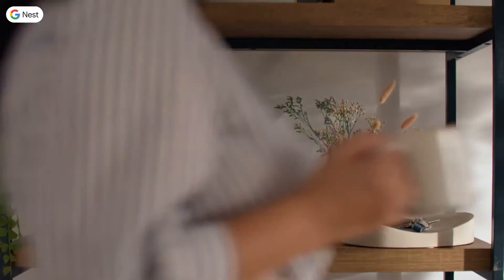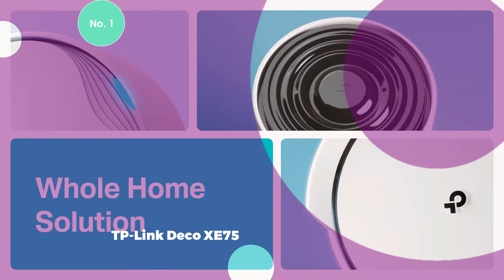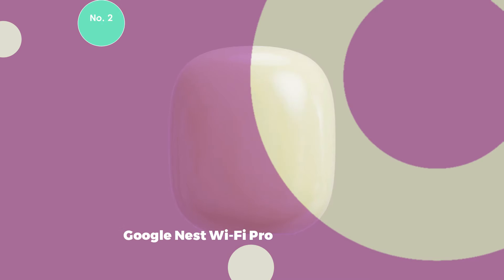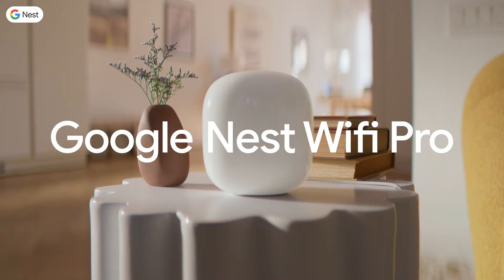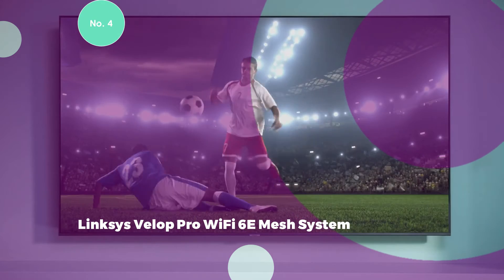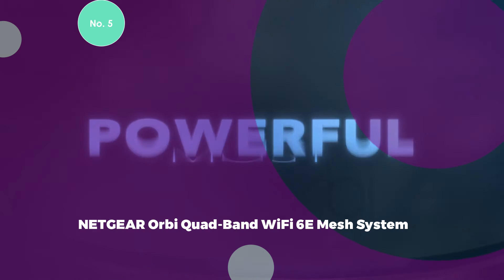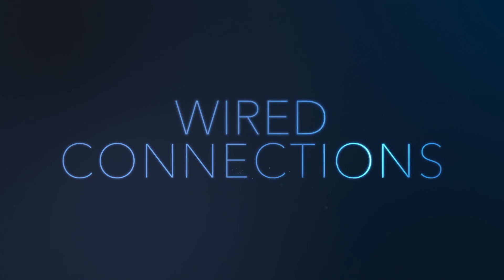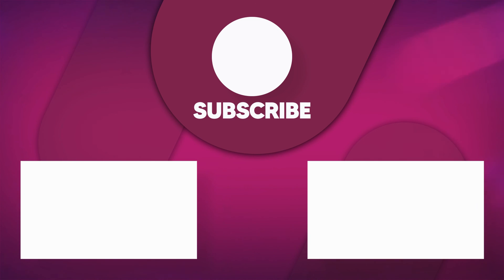Top 5 BEST Mesh Routers of 2026 [Transform Your Home Network]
In today's video, we reviewed the best mesh routers of 2026

If you're Looking for mesh routers 2026 but don't know where to start, let’s make life easier and help you get your hands on some of the future of top 5 best mesh routers 2026 on the market. It is Tiring to Sift through the tons of options but with this video, we will reveal the best mesh wifi routers 2026 that are ideal for different reasons.

► Links & Timestamps to the Best Mesh Routers IN 2026

00:00 ► Introduction
01:30 ► TP-Link Deco XE75
03:15 ► Google Nest Wi-Fi Pro
04:45 ► ASUS ZenWiFi Pro ET12
06:20 ► Linksys Velop Pro WiFi 6E Mesh System
08:05 ► NETGEAR Orbi Quad-Band WiFi 6E Mesh System

Please adjust the timings based on your content duration.

Hope you enjoyed my top 5   Mesh Wi-Fi Router Systems In 2026 video.